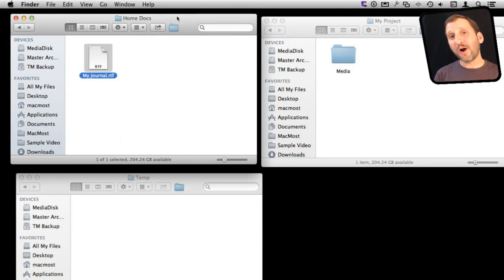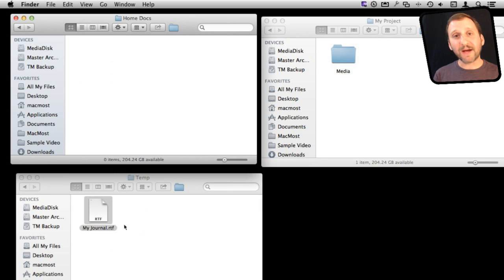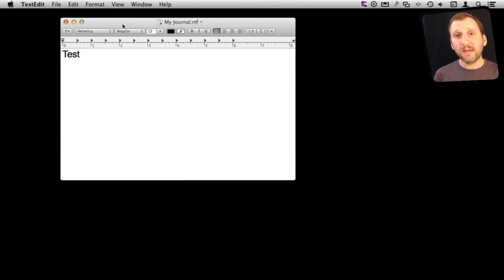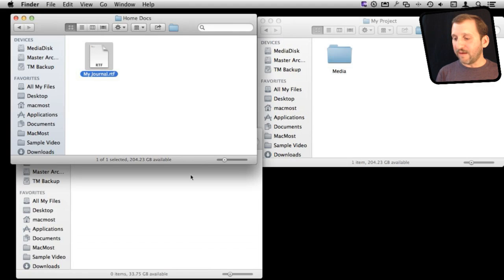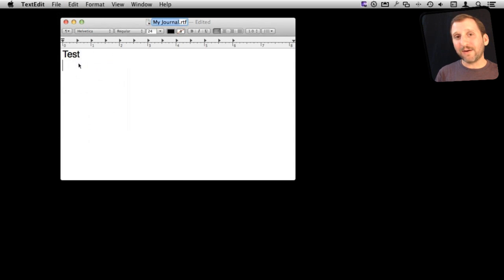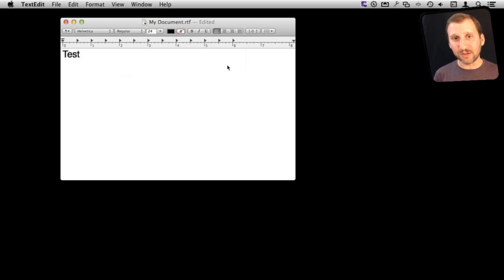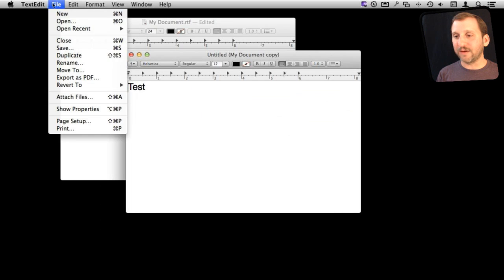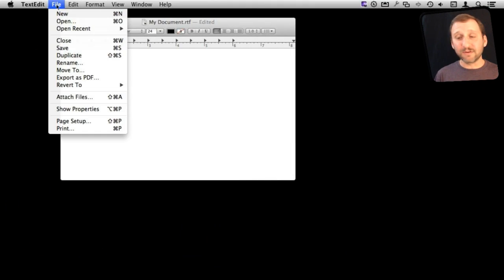Moving and Renaming Files in Mountain Lion (MacMost Now 754)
Lion and now Mountain Lion have changed the way commands in the File menu work. While many people are having difficulty adjusting, the new commands actually offer more functionality and make it easier to rename, move and duplicate files while working with the document inside an app.